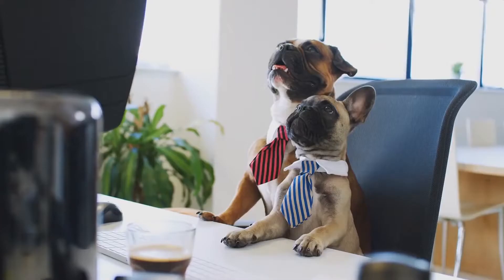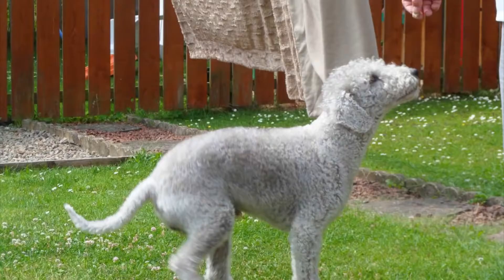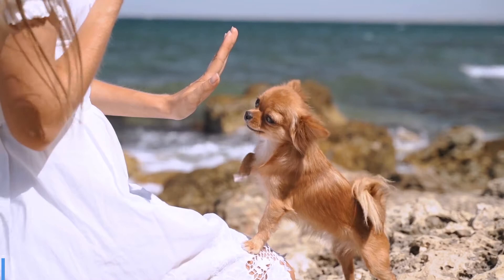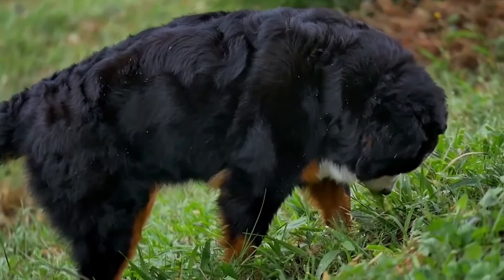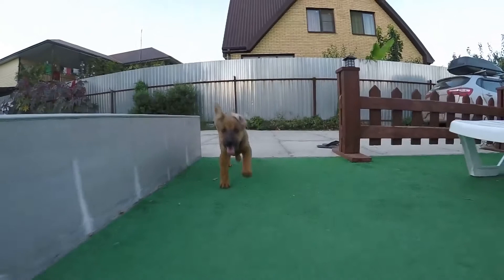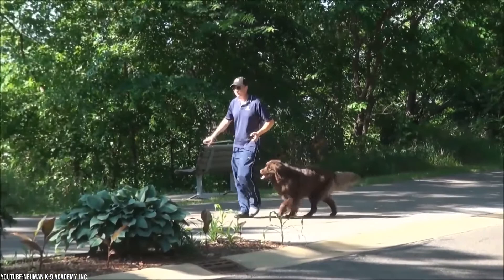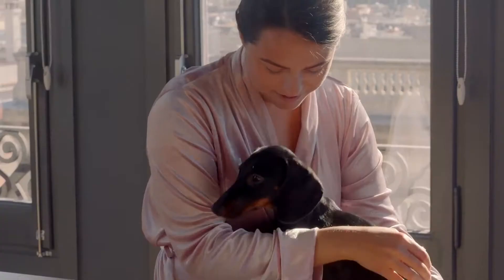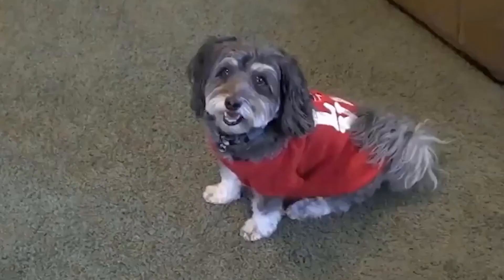10 Dog Breeds That Needs Consistent Grooming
Today's video is about The 10 Dog Breeds That Needs Consistent Grooming

There are some dog breeds that need Consistent Grooming than other breeds. Dog owners have to do research and choose wisely when looking for dogs, especially for the very first time. We have done some research and in this video, we shall show you a list of 10 dog breeds that needs consistent grooming.

Amazing dogs always bring you videos of the top 10 dogs, dog breeds both small dog breeds and large dog breeds, and exciting dog training and puppy training you will like.